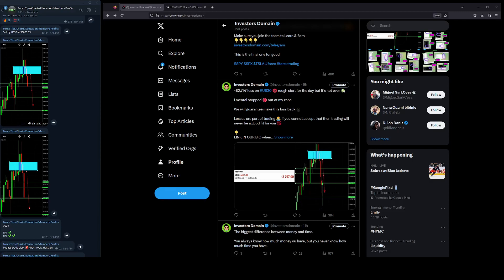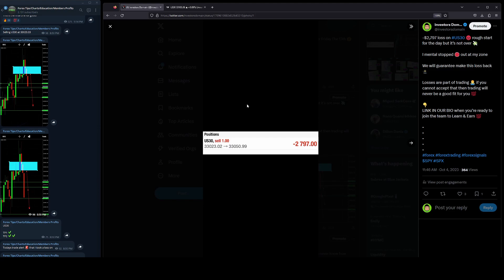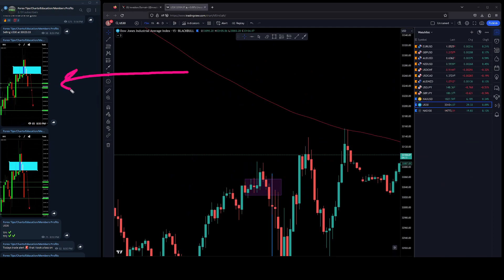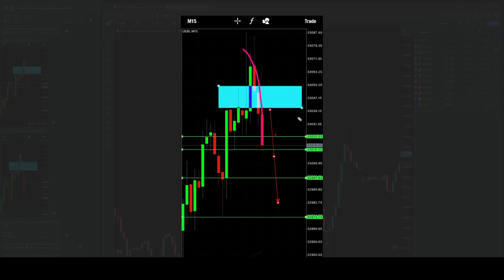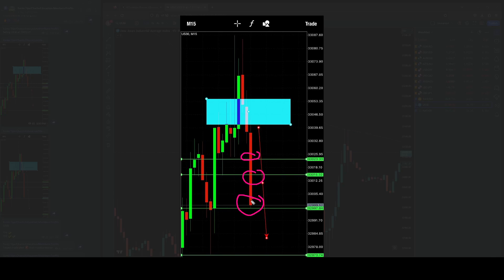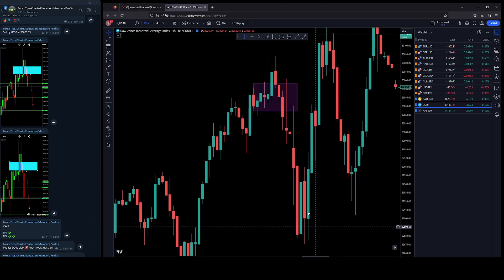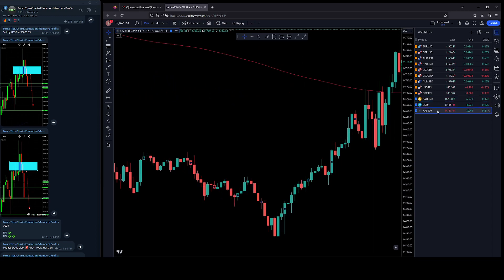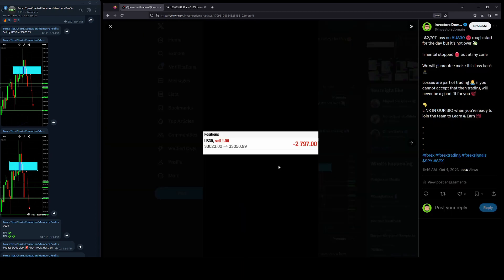Cut Losing Trades Early In The Forex Market | Supply & Demand